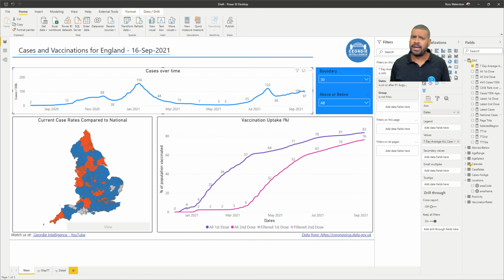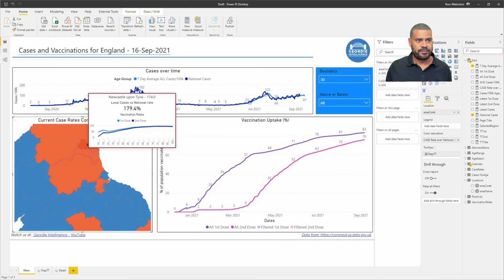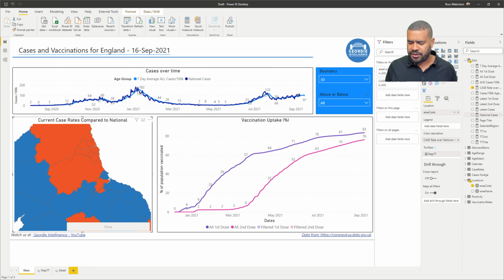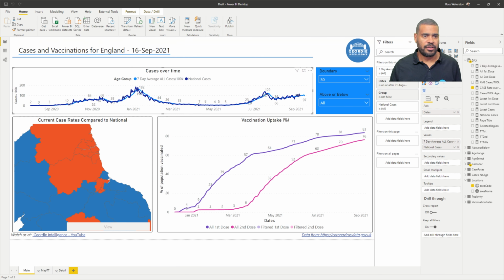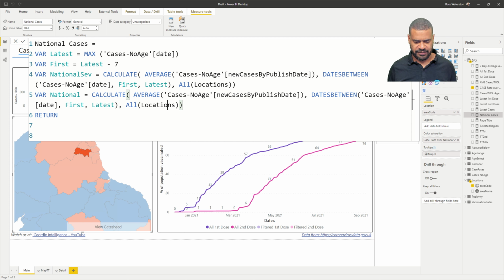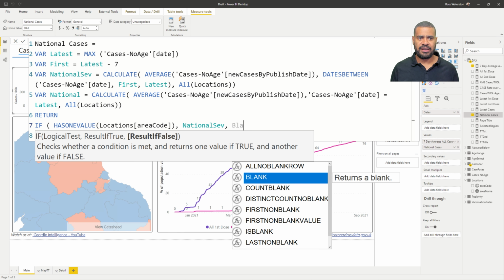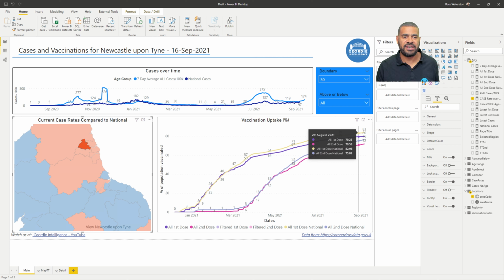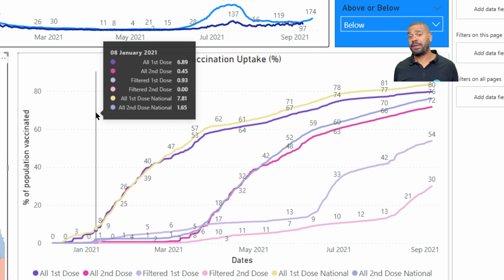Power BI and the additional context in Analysis - 0218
When the time comes to present data to your customers, sometimes it is best to allow your customers to better explore their data. Adding contextual markers around your report.